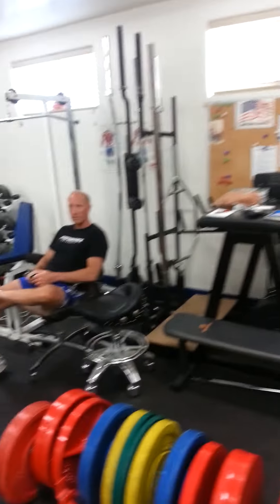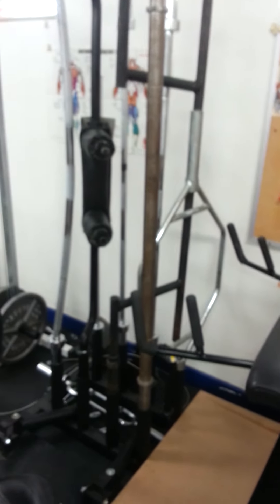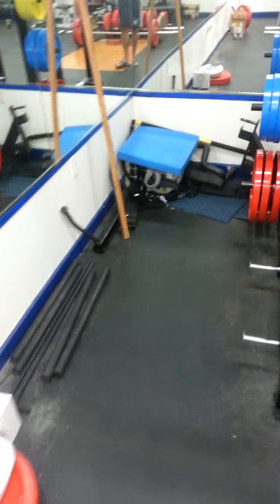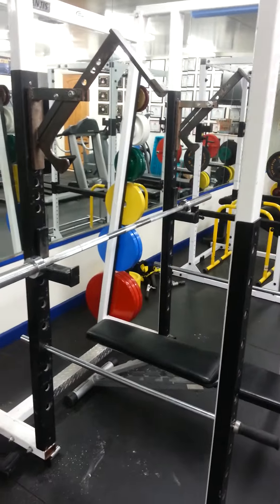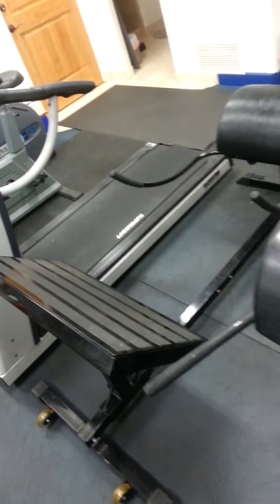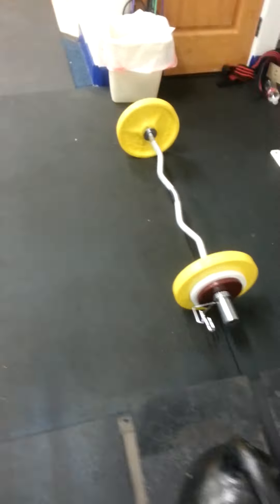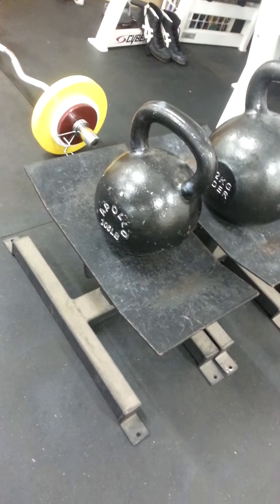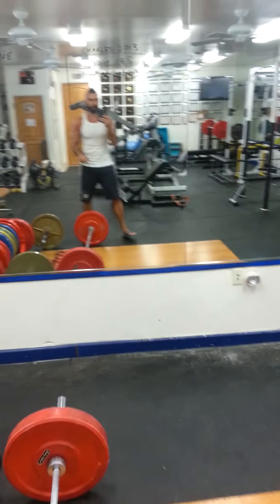Training Facility - Gene's Badass Basement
This is where I do a lot of my training, out of my powerlifting friend Gene's badass basement. I train there with Gene and my other powerlifting friend (and fitness writer) Charles Staley. I'm spoiled!